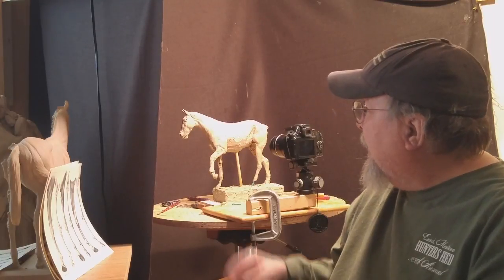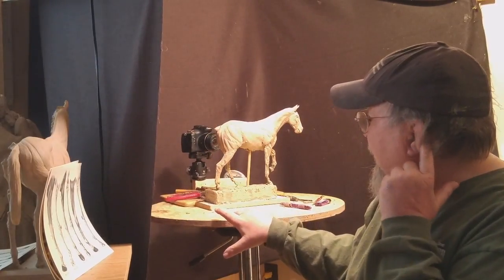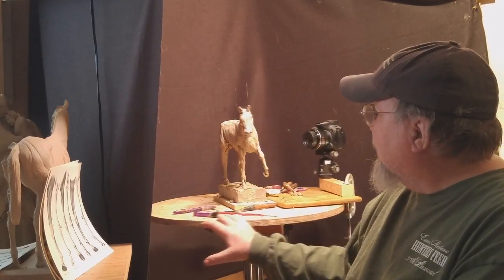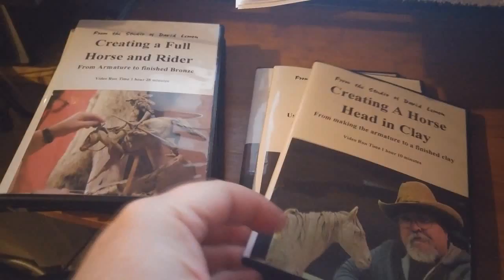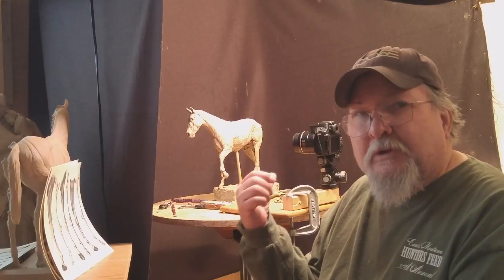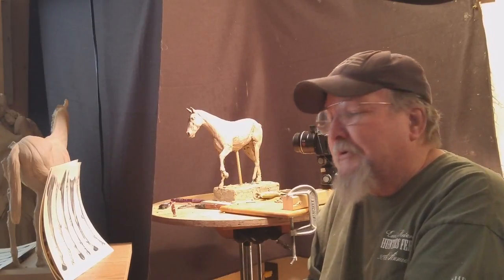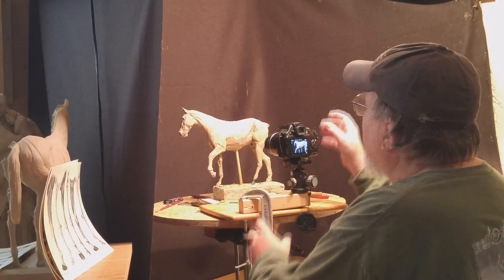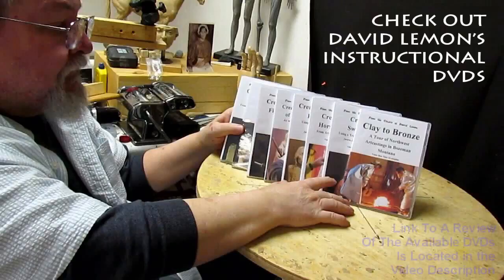Continuing on My Instructional DVD on Creating a Horse from Scratch